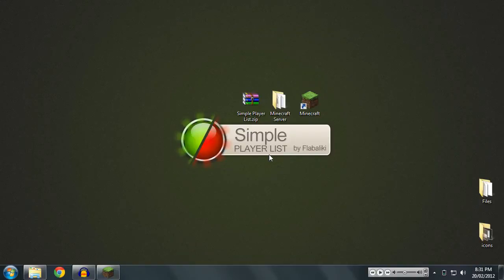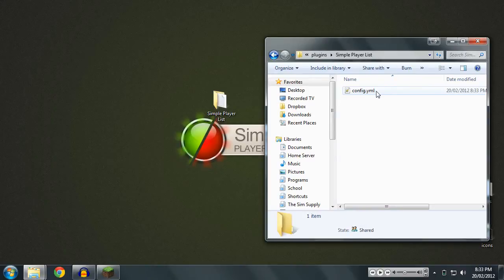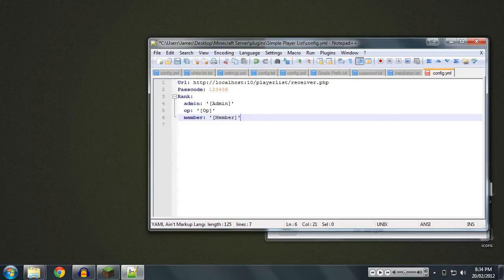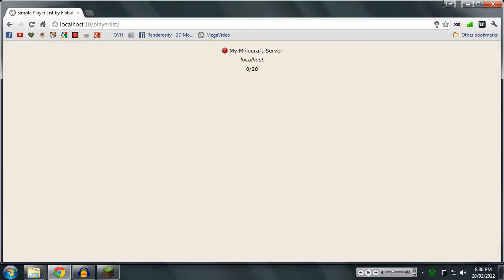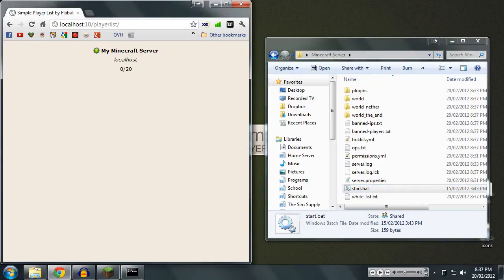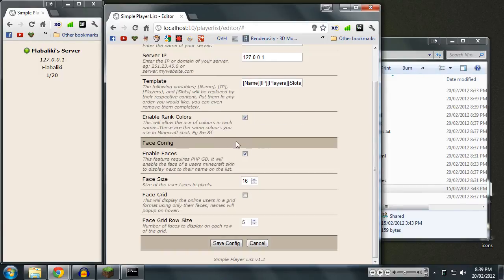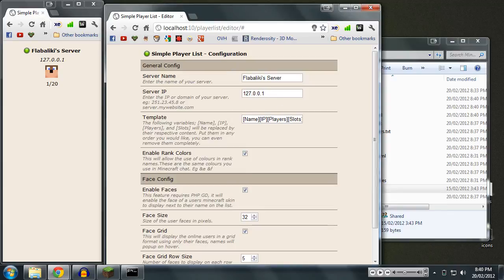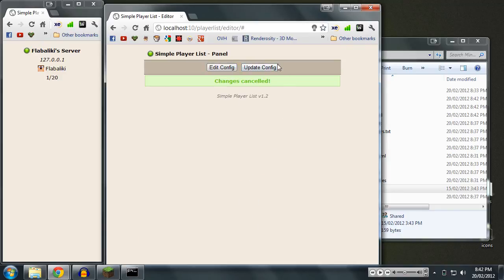Bukkit Plugin: Simple Player List (Install and Setup)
How to install Simple Player List.

If you have questions, post them on the plugin page.